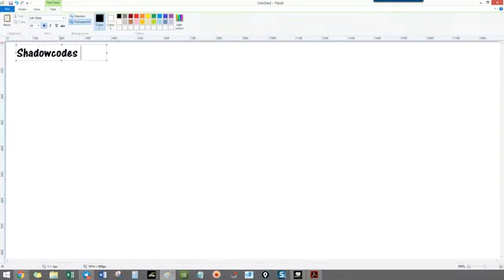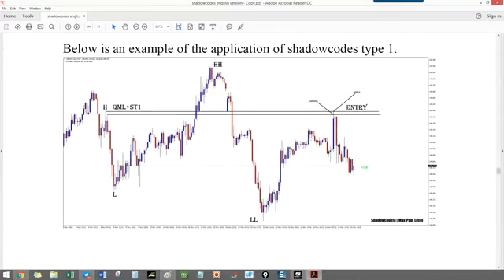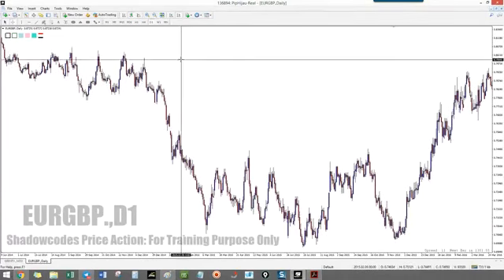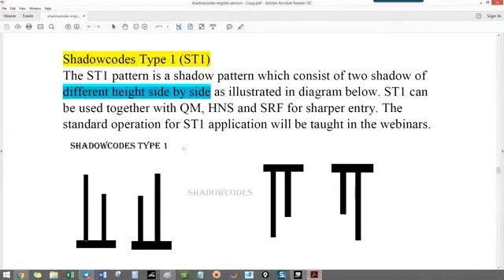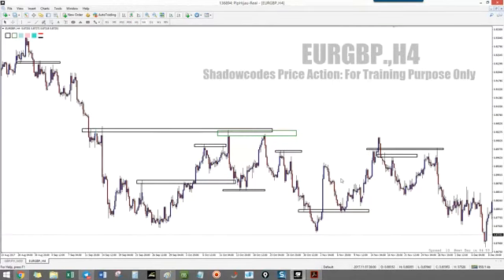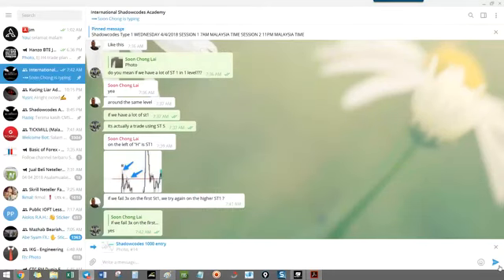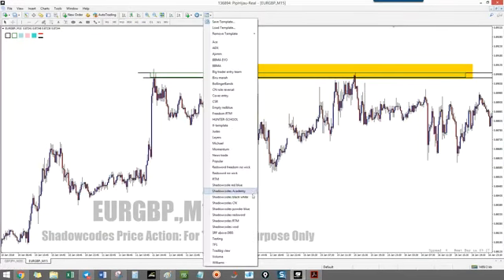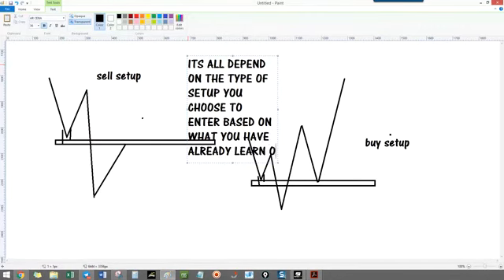Quasimodo method (QM trader) Day 22 Shadowcode type 1